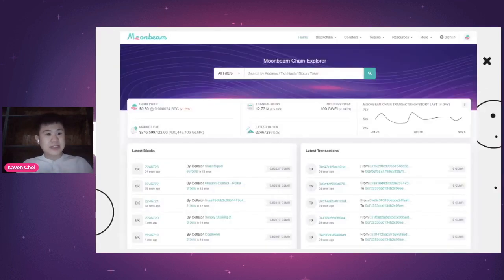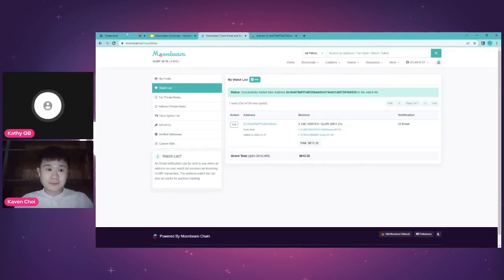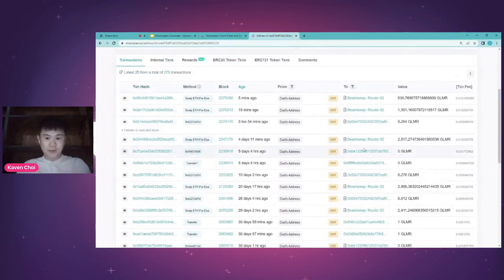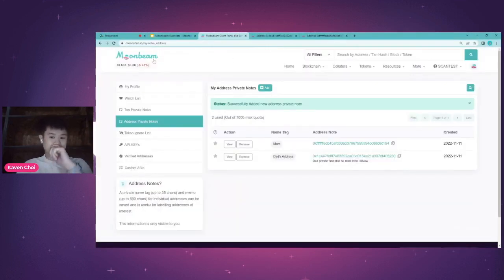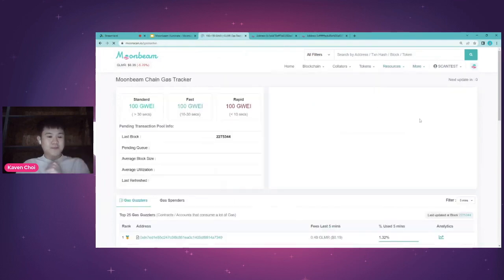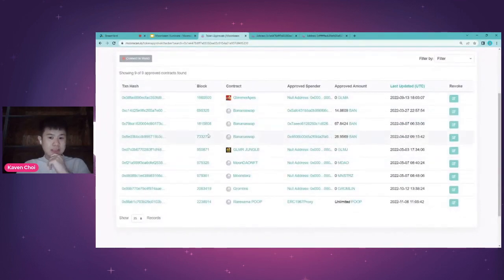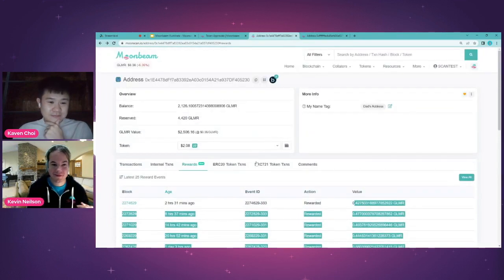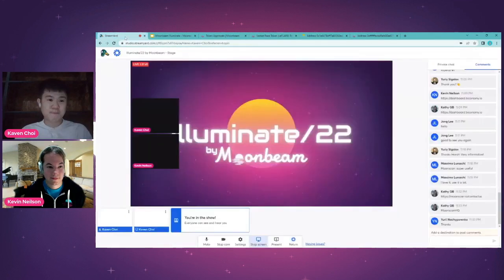Moonscan io: The EVM Explorer for Moonbeam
In this session, Kaven Choi from the Etherscan team will talk about the EVM explorer for Moonbeam and its features and developer tools.